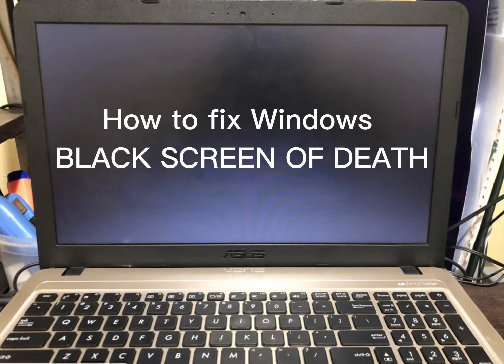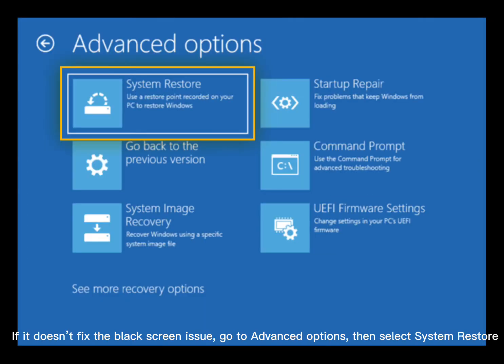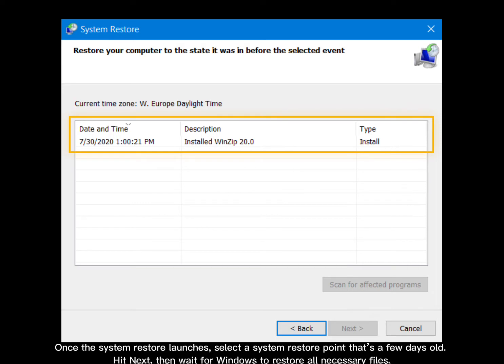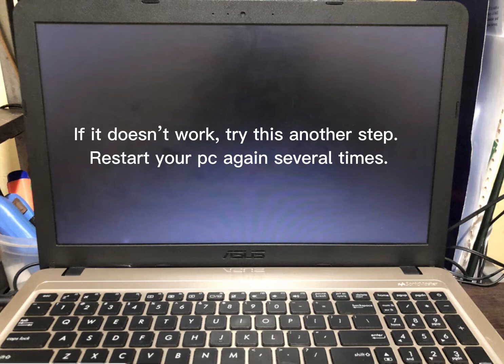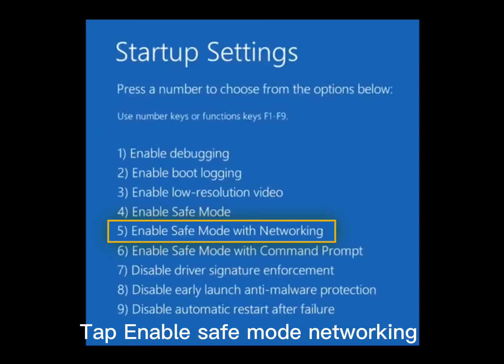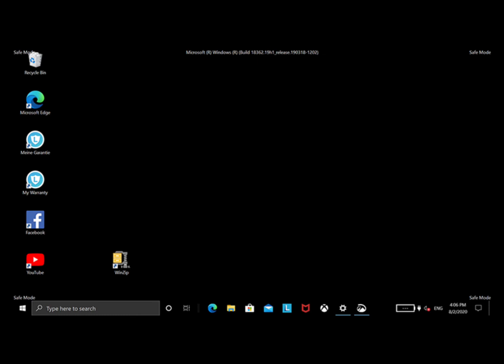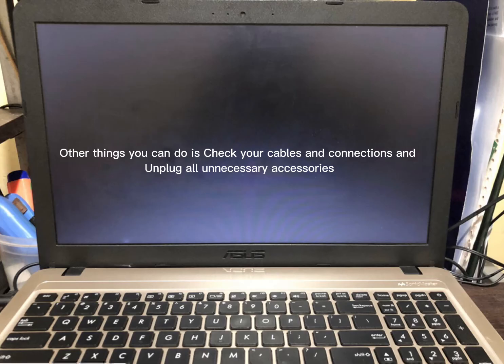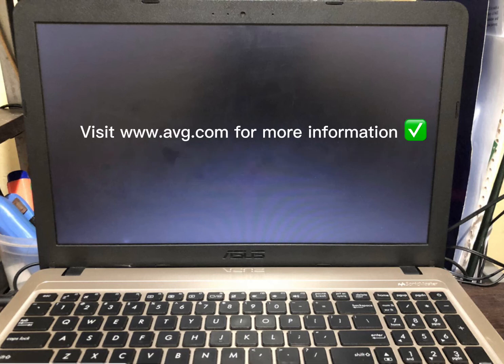How to fix Windows 10/11 stuck on Black Screen no cursor- Quick steps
Hi guys! In this video, I’ll show you quick steps to fix your Windows 10/11 stuck on a black screen with no cursor. Follow these easy solutions to get your PC back up and running!

How to fix Startup issue
How to fix black screen after boot
Windows 10 black screen of death
Windows 11 black screen of death